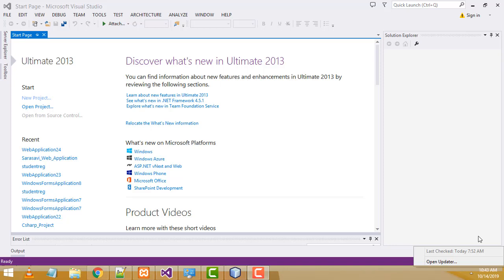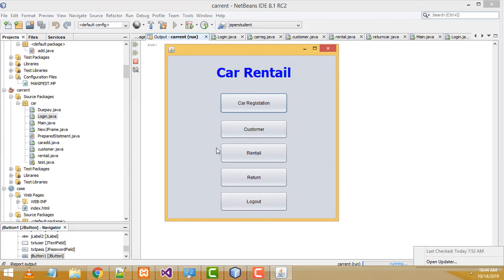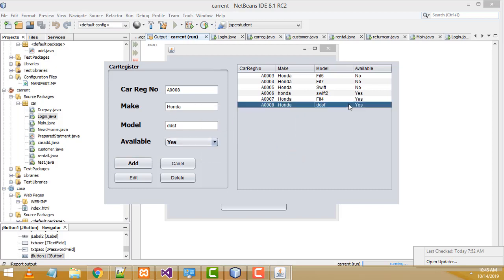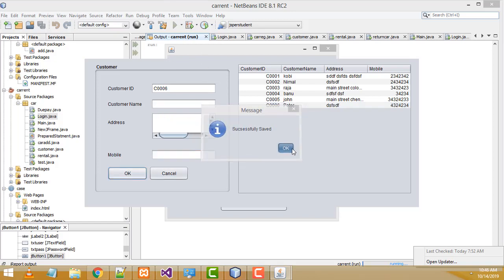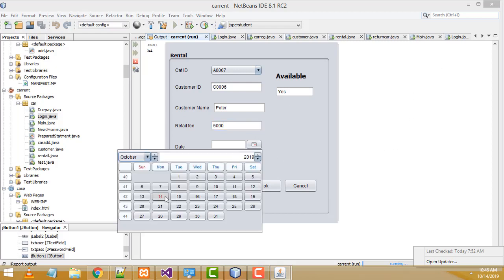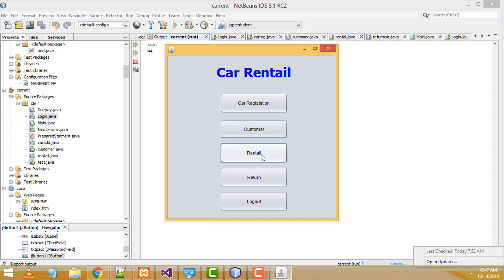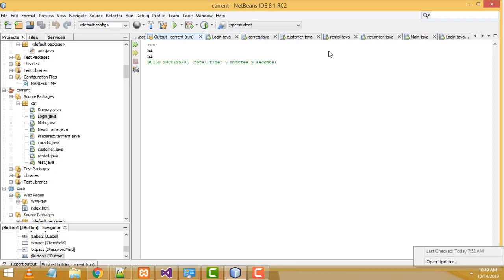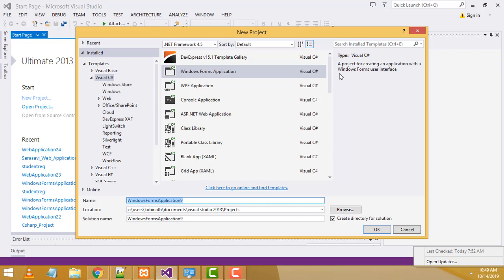Car Rental System Project.in C#.NET part 1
Car Rental System Project.in C#.NET